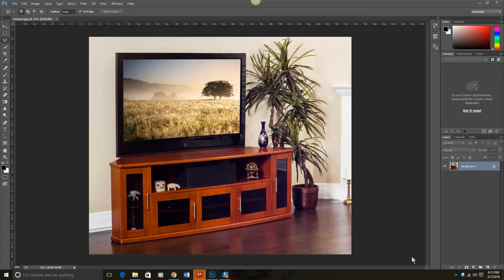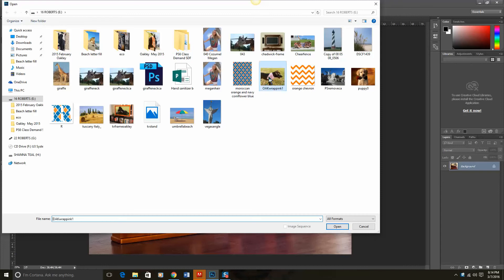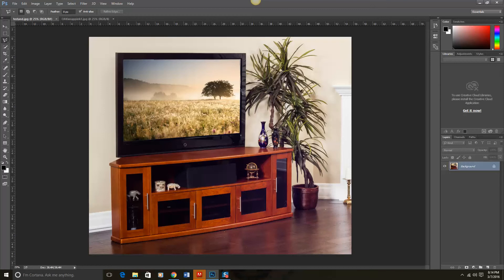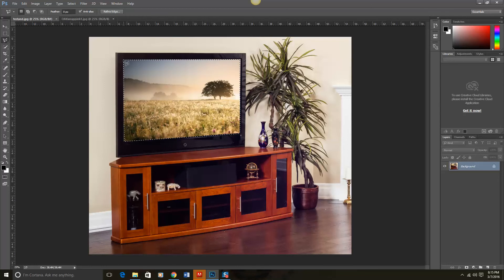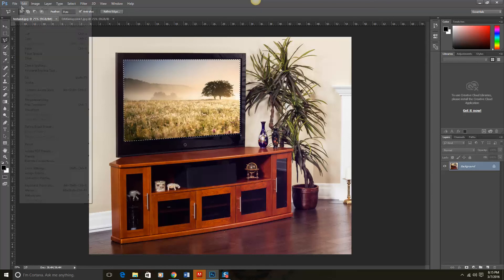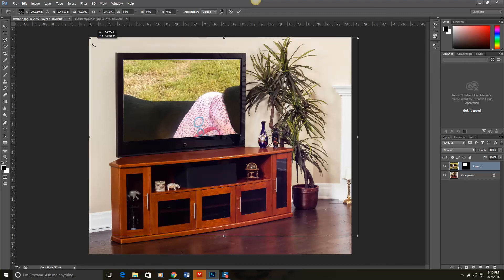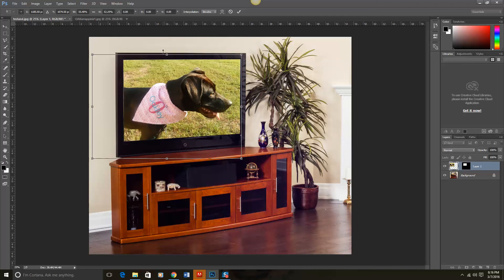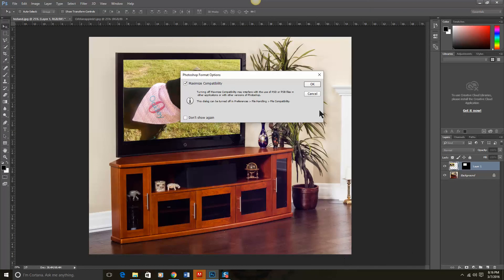PSCC Lasso Paste Special Into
Photoshop CC Tutorial for North Carolina CTE classes.
Set up a frame using the polygomal lasso, edit  PASTE SPECIAL-INTO.  Use CTRL+T for edit-transform-free transform and resize the image as necessary.